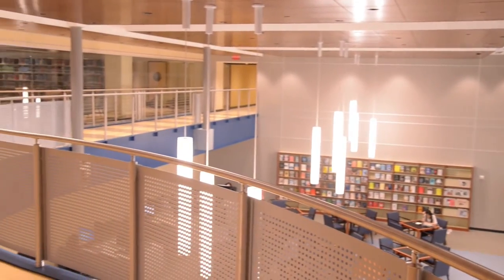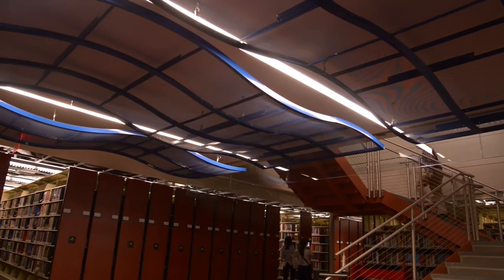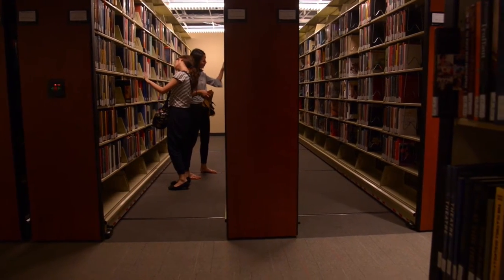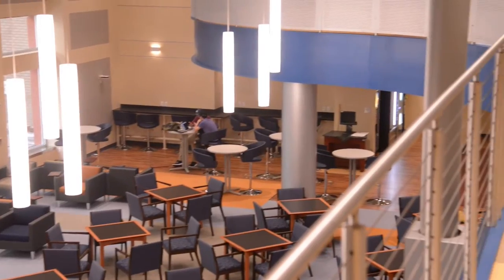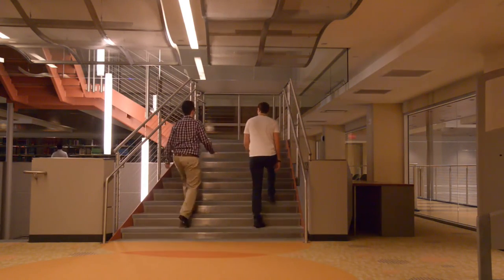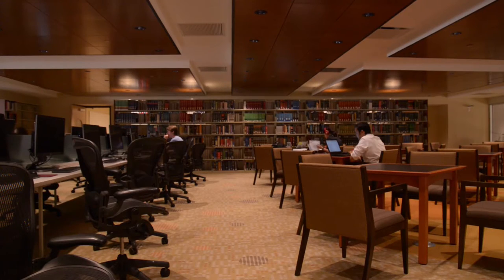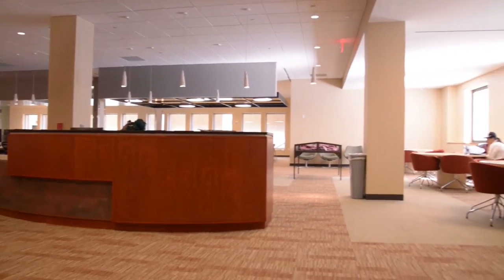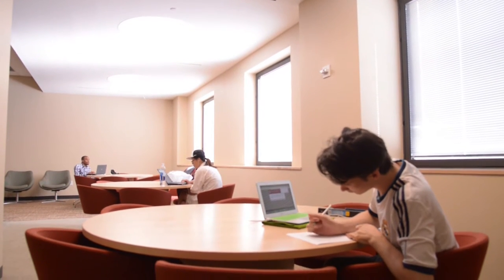Quinn: A 21st Century Library with a 175 Year Legacy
A new Quinn Library staggers across three floors and opens to the sun.